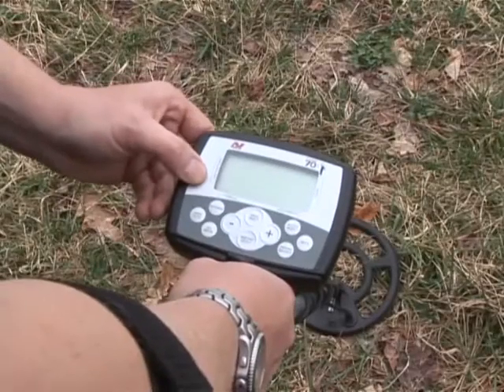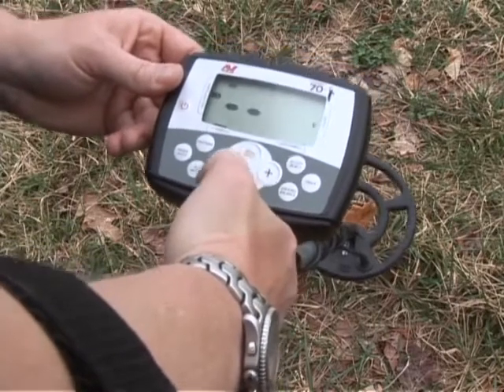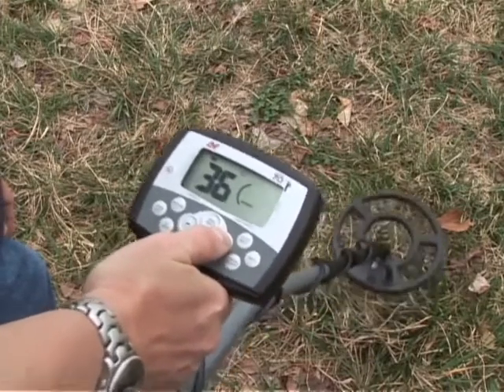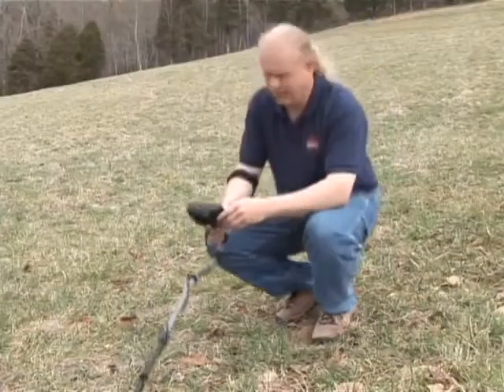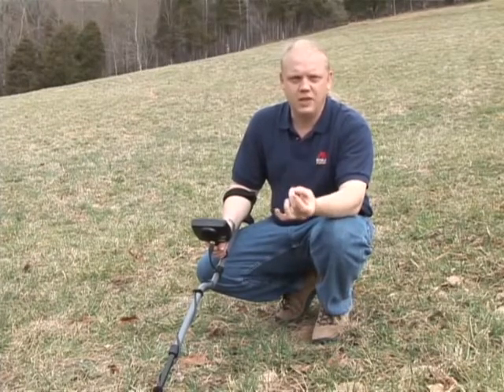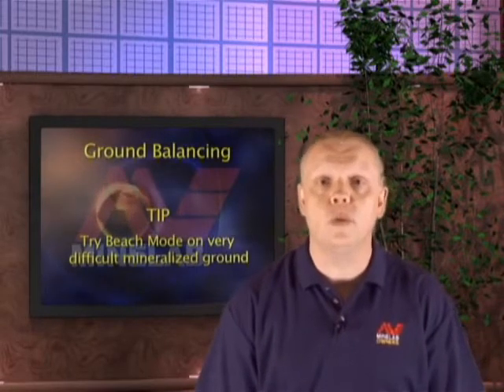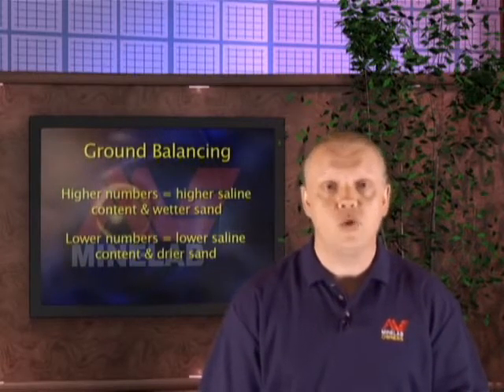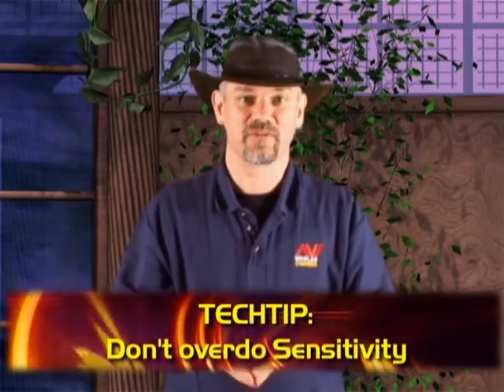Minelab X TERRA 70 Metal Detector Series DVD Adv